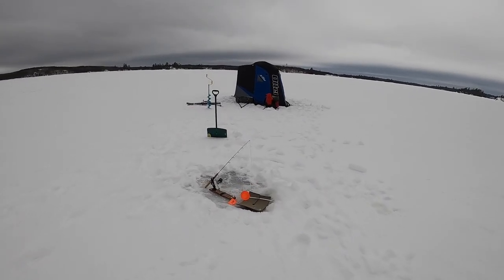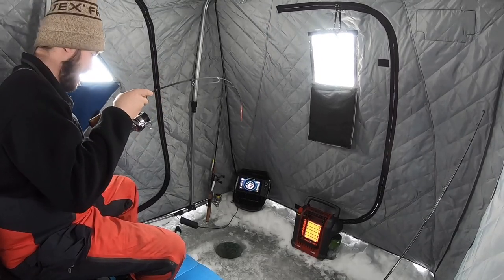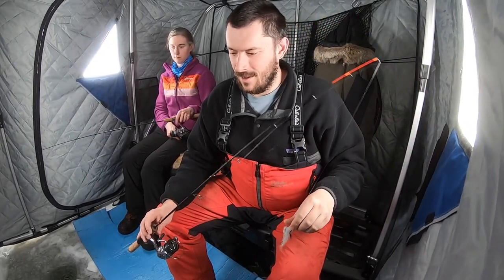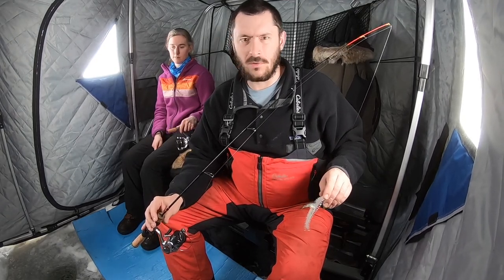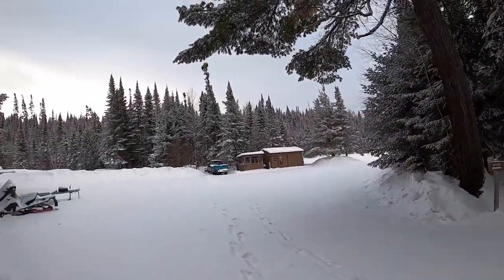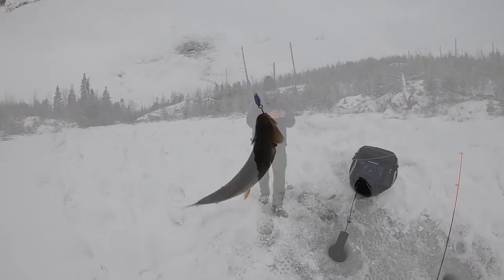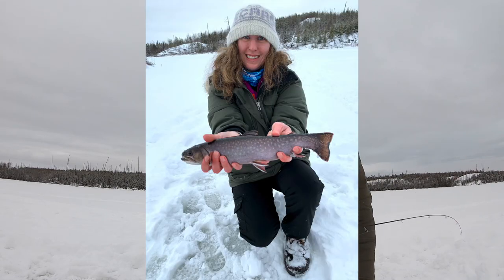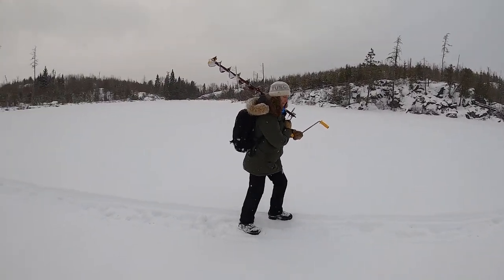A Lake Trout, Brook Trout, And Some New Gear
A look at some of the new gear we have this winter, and a little trout fishing.